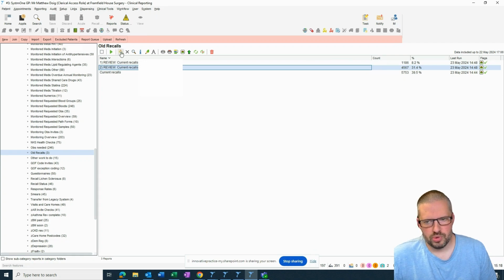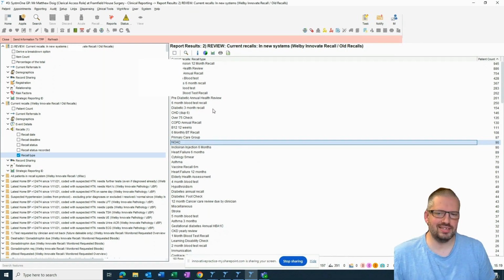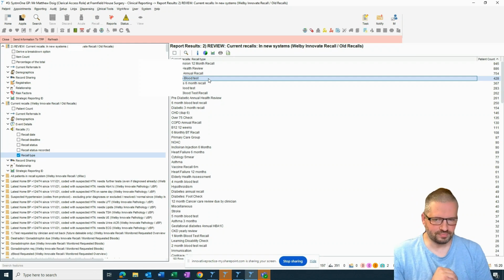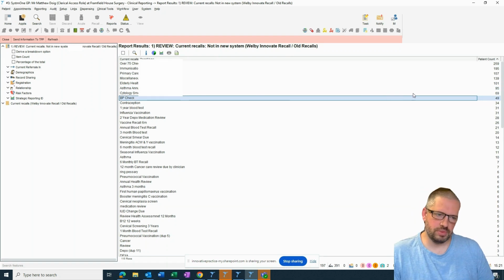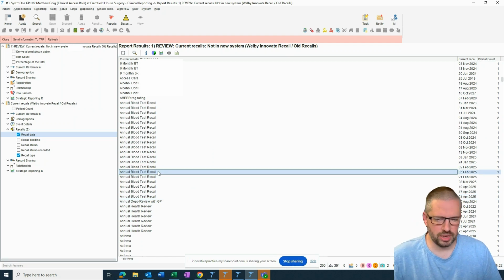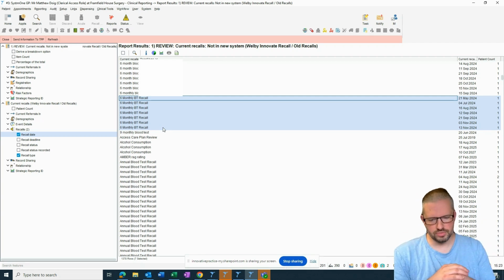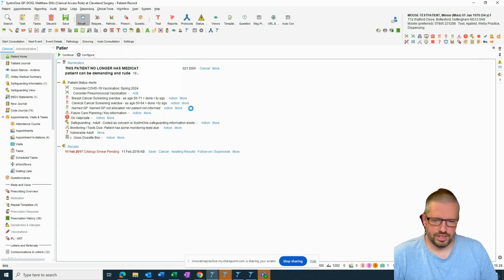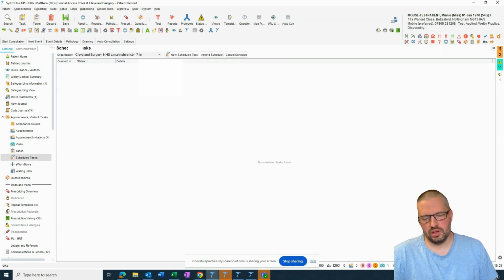Recall Instructions: Transferring Old Recalls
The video guides transferring recall data from Old SystmOne Recalls on to our Welby Innovate Recall system. It covers identifying recalls that are covered by our system automatically, and those that need setting up on a patient specific basis.

We recommend running both systems side-by-side temporarily while you get up and running.

If you use scheduled tasks, you will need to review and cancel those one by one.